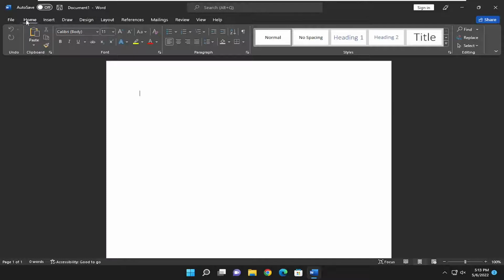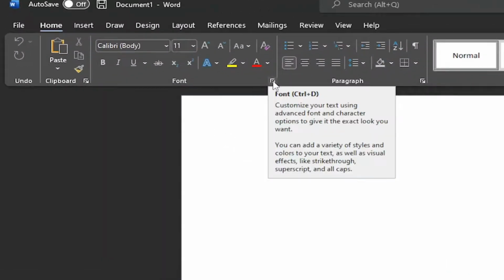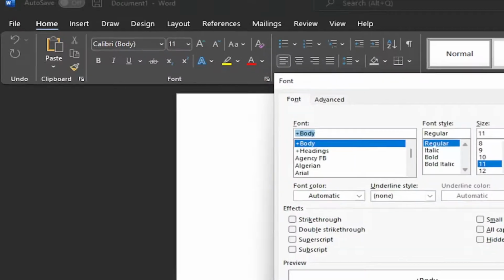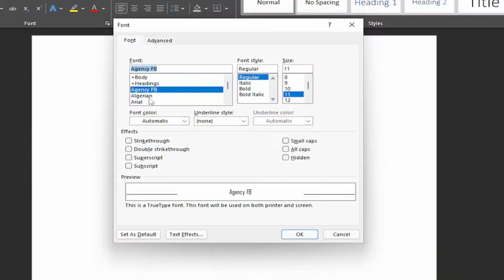Word 2021 - Change Default Font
When you create a new blank document in Microsoft Word, the application automatically sets the typeface to Calibri. This is convenient only if Calibri is the font you want to use. If it is not your preferred default font, you can change it.

how to change default font and size in word
change default font in word for all users
how to change default font in a word doc

How many Microsoft Word documents have you seen using Calibri or Times New Roman? Too many to count, we’d surmise. Unfortunately, most users don’t stray past the default formatting when they’re creating Word documents. That’s a shame, as there’s actually a wide range of fonts to choose from to fit with the style of document you’re creating.